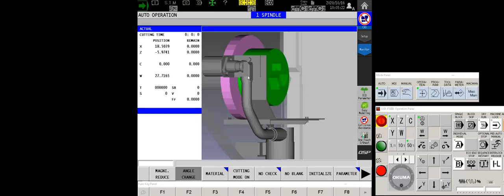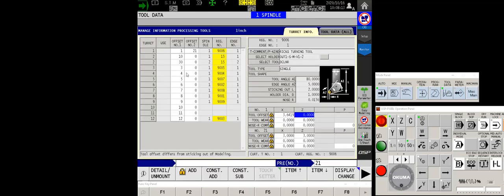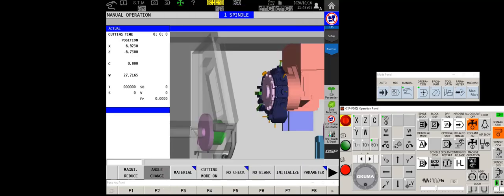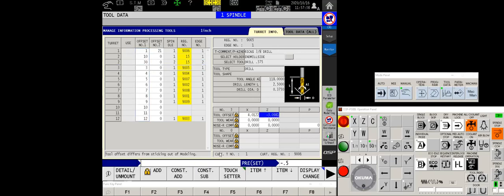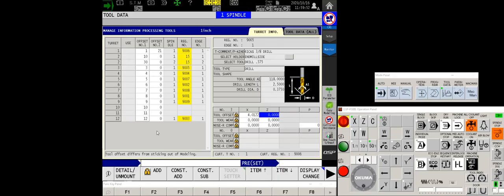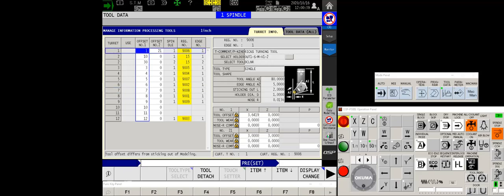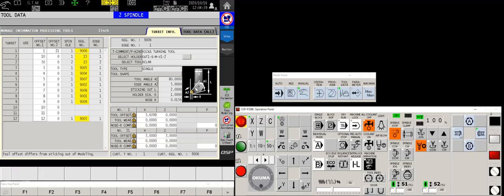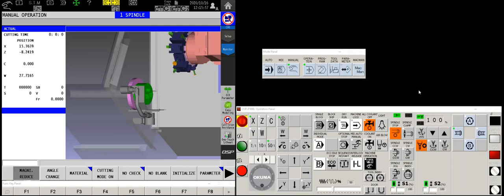Calibrate your tool touch setter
Okuma turning centers and multi tasking centers have super nice tool setters. Learn how to calibrate yours right here!
LB2000, LB3000, LU3000, LT3000... You name it!